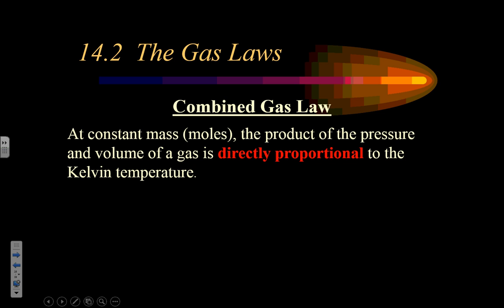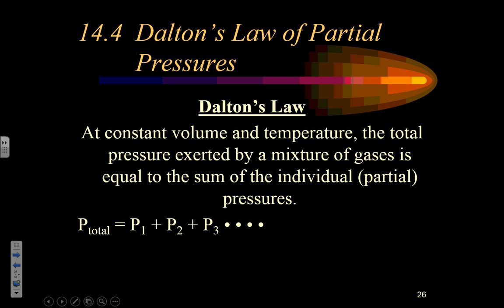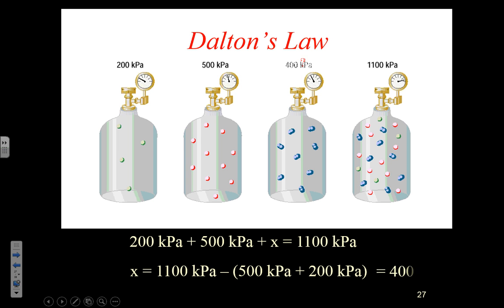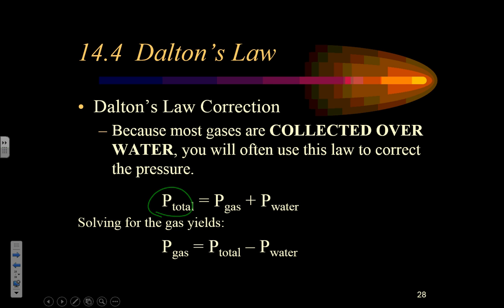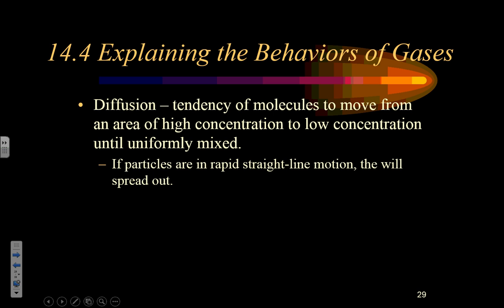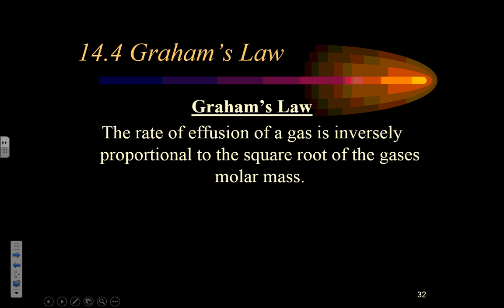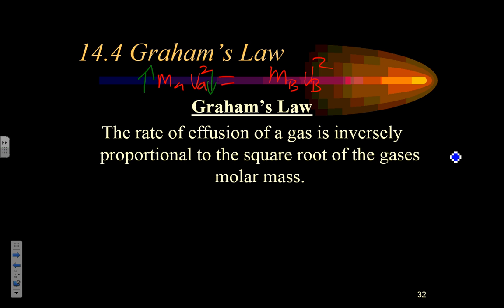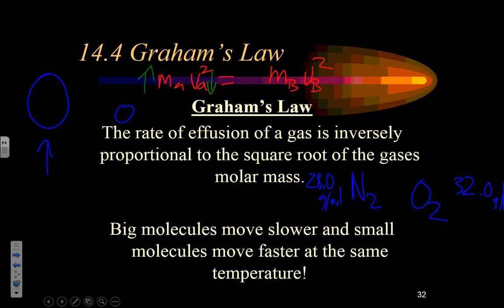Chapter 14 - Day 4 Notes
Combined Gas Law, Dalton's Law of Partial Pressures, and Graham's Law.